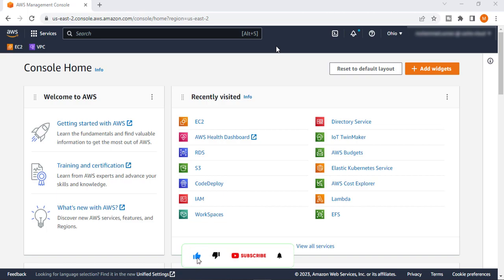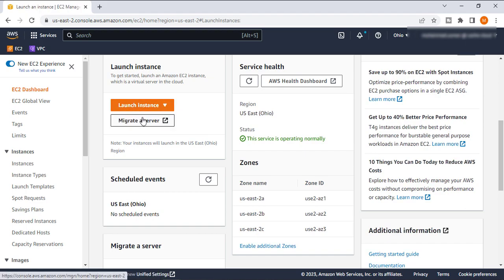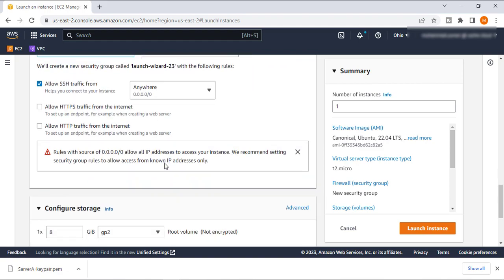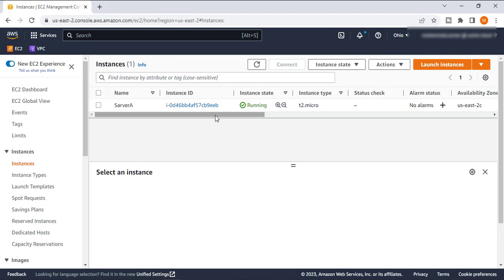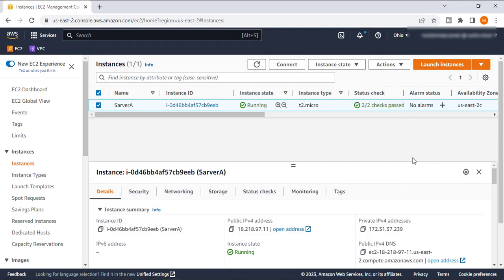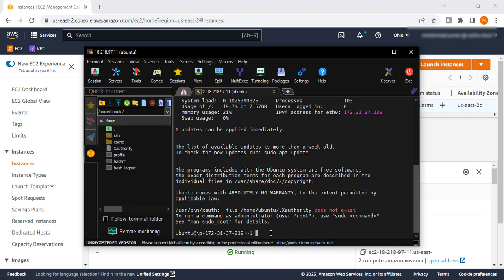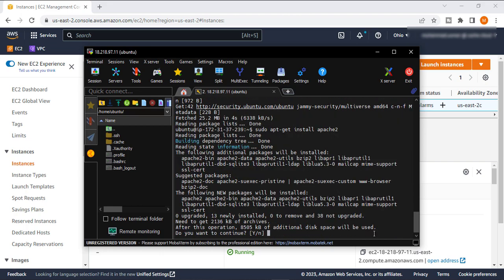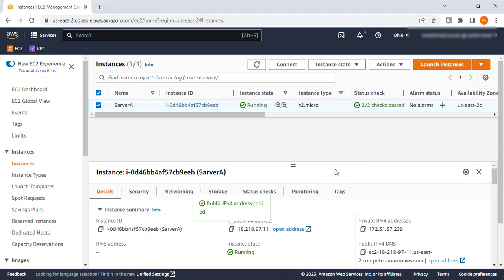Create an AWS EC2 instance and install Apache2 server on it | Apache on Ubuntu | Complete guide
In this video, you will see how we can create ec2 Ubuntu instance and install apache2 server on it. Here are some steps for creation and installation
1. First, you'll need to create an AWS account if you don't already have one.
2. Once you have an account, sign in to the AWS Management Console and navigate to the EC2 dashboard.
3. In the EC2 dashboard, click the "Launch Instance" button to create a new instance. You'll be presented with a list of available instance types; select the Ubuntu instance type.
4. In the next step, you can configure various settings for your instance such as the number of CPU and memory. You can select the free-tier eligible instance or according to your need.
5. Next, you'll be prompted to configure the storage for your instance. You can leave the default settings, or add more storage if desired.
6. In the next step, you'll be prompted to add tags to your instance. Tags are key-value pairs that you can use to organize and identify your resources. You can add a name tag to your instance, for example.
7.You need to configure the security group for your instance. Security groups act as a virtual firewall for your instances to control inbound and outbound traffic. By default, you should allow incoming traffic on port 22 (SSH) and port 80 (HTTP)
8.Now you can launch your instance. You'll be prompted to select an existing key pair or create a new one, to be used for SSH access to your instance.
9.Once your instance is launched, you'll be able to see it listed in the EC2 dashboard. You can then connect to your instance using the key pair you specified earlier to access the command line.
10.Once you're connected to your instance, you can use the following command to install Apache2 web server:sudo apt-get update && sudo apt-get install apache2
11.You can use the following command to start the Apache2 service:sudo service apache2 start && sudo service apache2 status
12.To verify the Apache2 installation, you can open your web browser and type in your Public IP address of the instance and you should see the default Apache2 web page displayed.

Important commands:
sudo service apache2 start
sudo service apache2 status